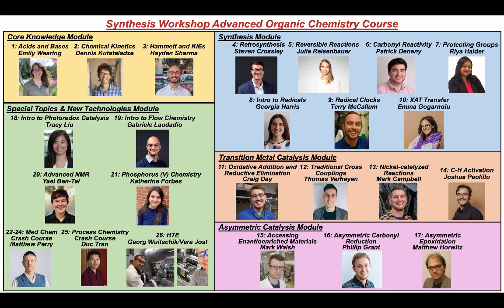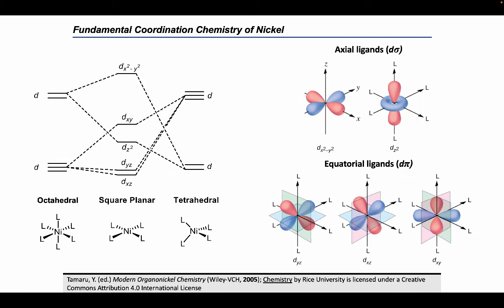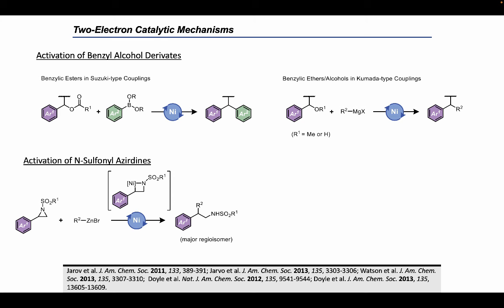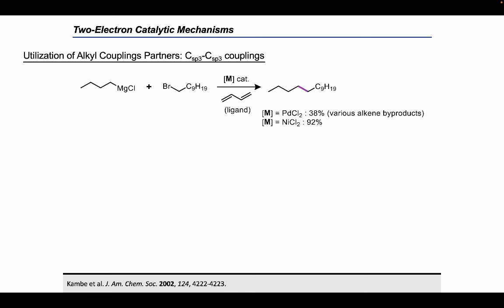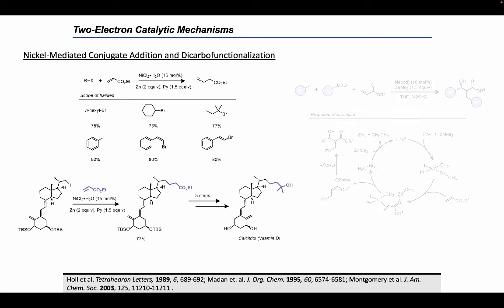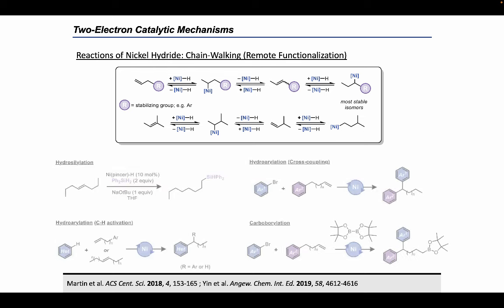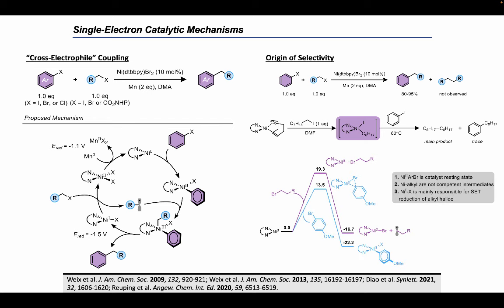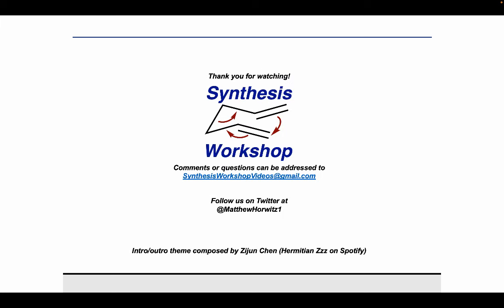Advanced Organic Chemistry: Organonickel Catalysis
In this installment of the Synthesis Workshop Advanced Organic Chemistry course, Dr. Mark Campbell (Molander lab PhD, Janssen Scientist) joins us to talk about organonickel catalysis as part of our Transition Metal Catalysis module.

References (in order of appearance):
Jamison et al. Nature 2014, 509, 299-311; Landrum et al. J. Med. Chem. 2016, 59, 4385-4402; Sabatier, P. Catalysis in Organic Chemistry, D. Van Nostrand Company, NY, 1922, p. 15.
Tamaru, Y. (ed.) Modern Organonickel Chemistry (Wiley-VCH, 2005).
Frenking et al. Organometallics, 2003, 22, 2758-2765.
Martin et al. ACS Cent. Sci. 2018, 4, 153-165.
Beromi et al. Nat. Rev. Chem. 2017, 1, 0025.
Wang et al. J. Org. Chem. 2014, 79, 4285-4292.
Jarov et al. J. Am. Chem. Soc. 2011, 133, 389-391; Jarvo et al. J. Am. Chem. Soc. 2013, 135, 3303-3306; Watson et al. J. Am. Chem. Soc. 2013, 135, 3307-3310;  Doyle et al. Nat. J. Am. Chem. Soc. 2012, 135, 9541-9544; Doyle et al. J. Am. Chem. Soc. 2013, 135, 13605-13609.
Doyle et al. Angew. Chem. Int. Ed. 2011, 50, 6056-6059.
Weix et al. Nature, 2015, 524, 454-457; Weix et al. J. Am. Chem. Soc. 2019, 141, 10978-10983.
Molander et al. J. Am. Chem. Soc. 2008, 130, 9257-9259.
Kambe et al. J. Am. Chem. Soc. 2002, 124, 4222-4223.
Guo et al. Organometallics 2004, 23, 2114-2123.
Fu et al. J. Am. Chem. Soc. 2003, 125, 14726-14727.
Holl et al. Tetrahedron Letters, 1989, 6, 689-692; Madan et. al. J. Org. Chem. 1995, 60, 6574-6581; Montgomery et al. J. Am. Chem. Soc. 2003, 125, 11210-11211 .
Guan et al. Chem. Rev. 2016, 116, 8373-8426; Tamaru, Y. (ed.) Modern Organonickel Chemistry (Wiley-VCH, 2005); He et al. Angew. Chem. Int. Ed. 2015, 54, 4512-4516.
Martin et al. ACS Cent. Sci. 2018, 4, 153-165 ; Yin et al. Angew. Chem. Int. Ed. 2019, 58, 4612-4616
Knochel et al. Tet Lett. 1993, 34, 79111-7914; Knochel et al. Chem. Eur. J. 1996, 2, 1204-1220.
Weix et al. J. Am. Chem. Soc. 2009, 132, 920-921; Weix et al. J. Am. Chem. Soc. 2013, 135, 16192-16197; Diao et al. Synlett. 2021, 32, 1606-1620; Reuping et al. Angew. Chem. Int. Ed. 2020, 59, 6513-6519.
MacMillan et al. 2022, Chem Rev. 122, 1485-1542.
Gutierrez et al. J. Am. Chem. Soc. 2020, 142, 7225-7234.
Doyle et al. J. Am. Chem. Soc. 2016, 138, 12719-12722.

List for further reading:
Ogoshi, S. (ed.) Nickel Catalysis in Organic Synthesis: Methods and Reactions (Wiley-VCH, 2020)
Corream A. (ed.) Ni- and Fe- Based Cross Coupling Reactions (Springer, 2017)
Jamison et al. Nature 2014, 509, 299-311
Ananikov, ACS Catal. 2015, 5, 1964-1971
Diao et al. Acc. Chem. Res. 2020, 53, 906-919
Rueping et al. Chem Sci. 2020, 11, 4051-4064
Weix et al. Acc. Chem. Res. 2015, 48, 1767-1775
Guan et al. Chem. Rev. 2016, 116, 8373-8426
Beromi et al. Nature Reviews, 2017, 1, #0025
Hu et al. Chem. Sci. 2011, 2, 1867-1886

Attributions for paintings on Ni vs Pd slide:
Gustave Doré, Public domain, via Wikimedia Commons
Tommaso Conca, Public domain, via Wikimedia Commons
Attribution for periodic table image: Periodic Table from New York State Education Department